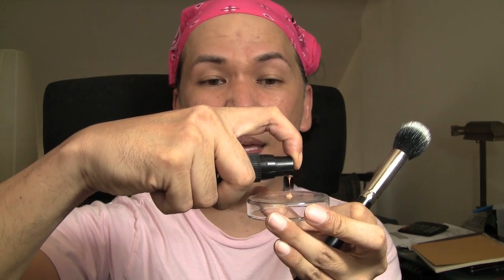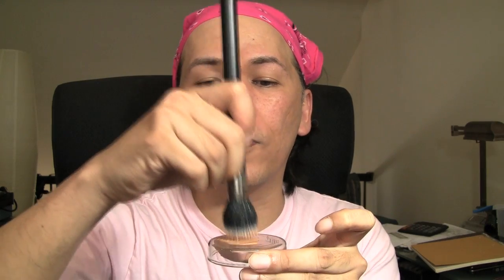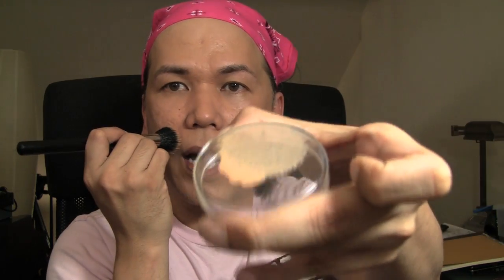Back2Basic: Liquid Foundation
(Level: Beg/General) Continuing on with Back2Basic, this video covers in-depth technique on how to achieve non cakey application and less time. If you have not seen the Cream Foundation video, make sure to watch that as well. For ward to everyone you know who uses Liquid Foundation. EnJoy!

Update: Stipple&Swirl Brush is currently on Labor Day Weekend Special!! Get them now while it's on sale!

No Charged Water? No biggie - use bottled water or filtered water in a mister bottle. Avoid tap water due to calcium deposits.

Got Facebook? Me too!

FTC ---
No one paid me to make this video. I own enkore makeup brand.